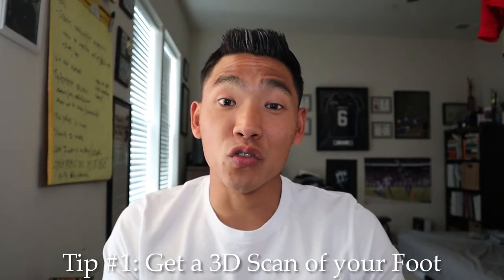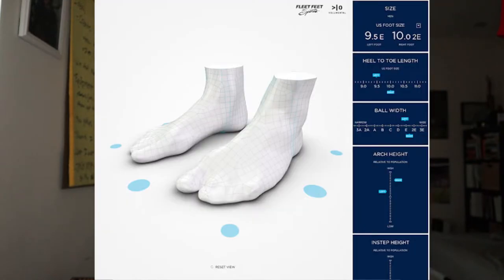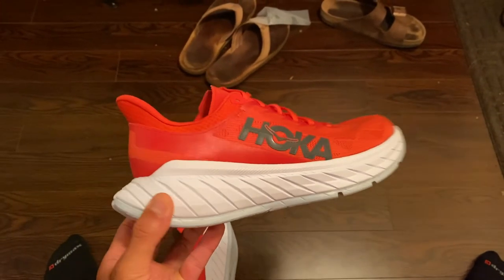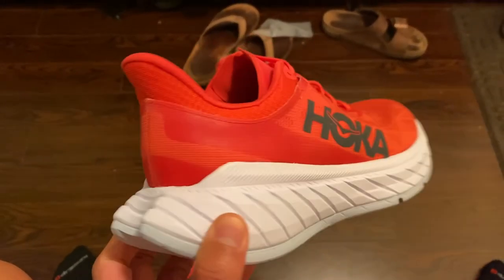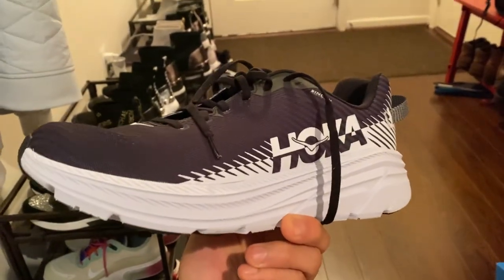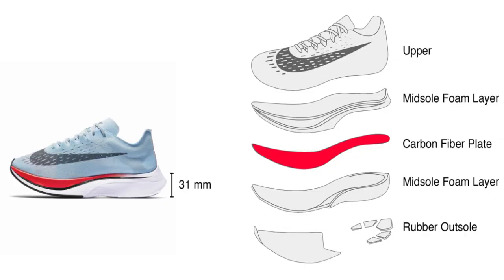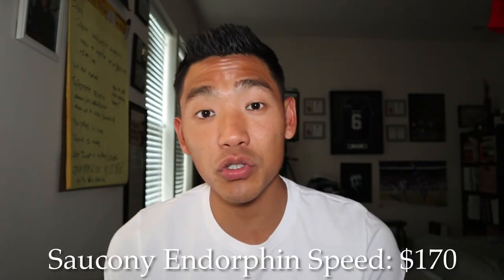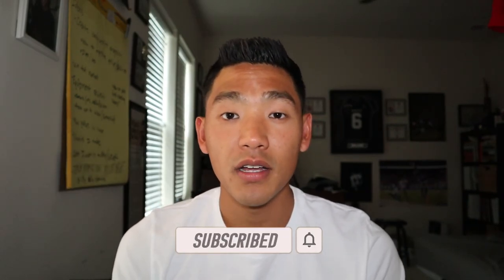How to Pick Your 1st Pair of Running Shoes | MUST WATCH for Beginner Runners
In this video, I discuss my tips and advice for anyone looking to purchase their first pair of running shoes. This video is perfect for all runners, but specifically for beginner runners. If you make your first shoe purchase after watching this video, drop in the comments what shoe you end up getting.